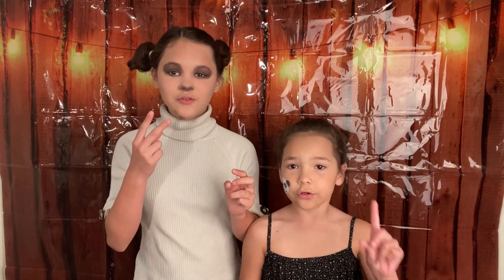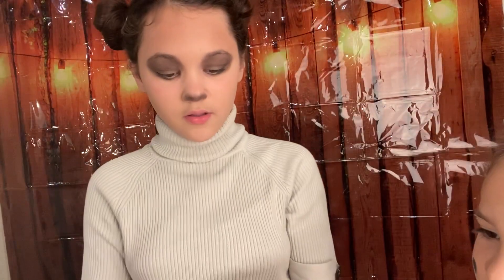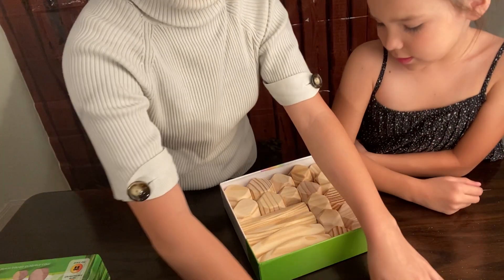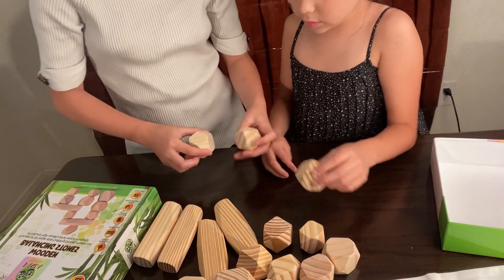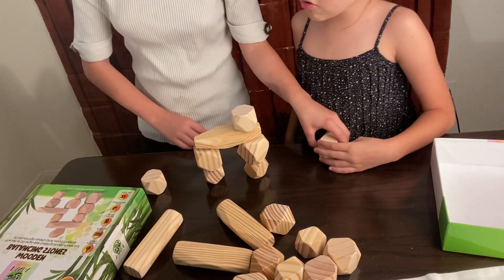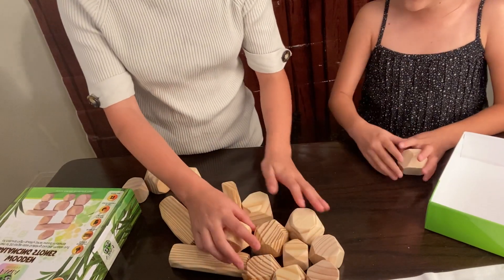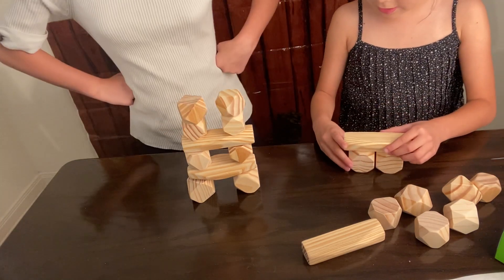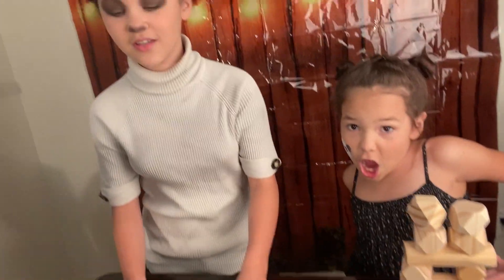Panda Brothers: Wooden Balancing Stones HD 1080p !! Natural Pine Wood Rock Set !!Montessori Toy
Panda Brothers: Wooden Balancing Stones HD 1080p !! Natural Pine Wood Rock Set !! Montessori
Toy.
Hello everyone today's review will be this Wooden Balancing Stones brand: PANDA BROTHERS
It is a STEM educational toy for children.
Comes with 20 large and small stones and carrying bag.
We really like this toy its a lot of fun. Learning to balance and make different things.
💖💖Hope you guys enjoy the video. Please show your love and support by just liking and
❤ 💗After you have watched the video, if you have any further questions about a specific
behavior, or a question about a behavior you didn't see mentioned in this video, please leave a